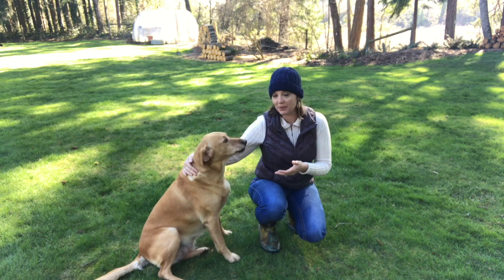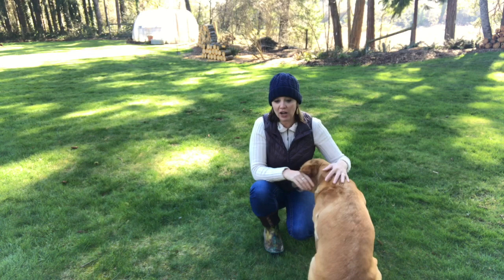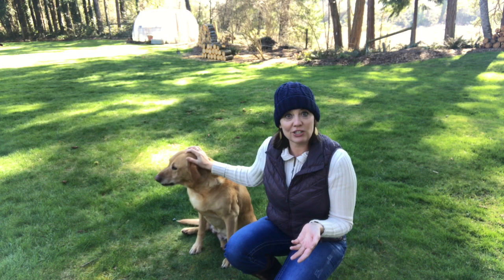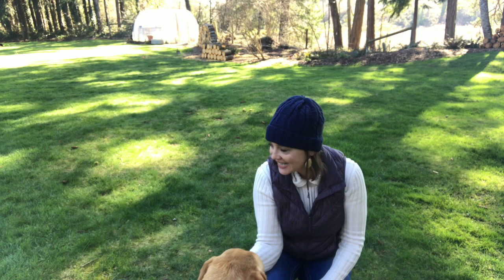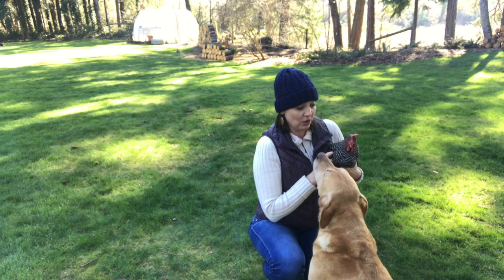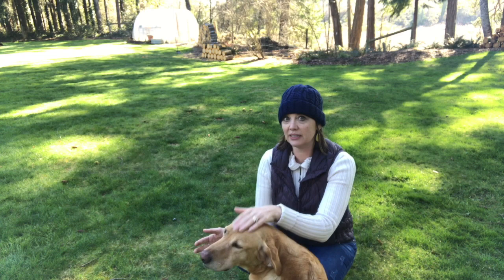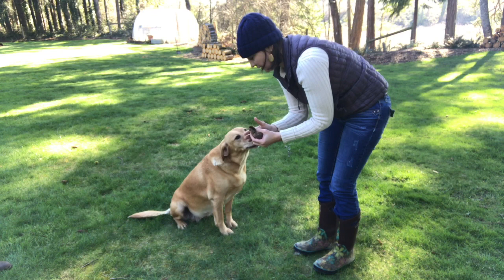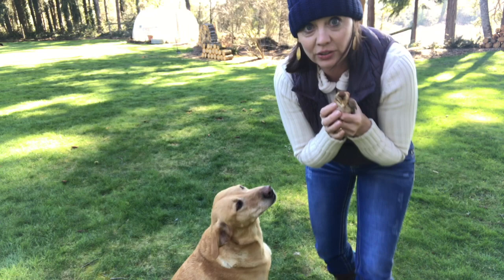How to Train Your Dog Not to Eat or Attack Your Chickens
I'd love to hear if this training tip works.